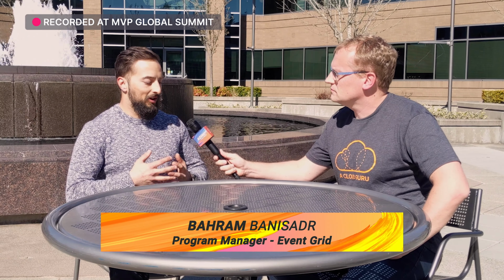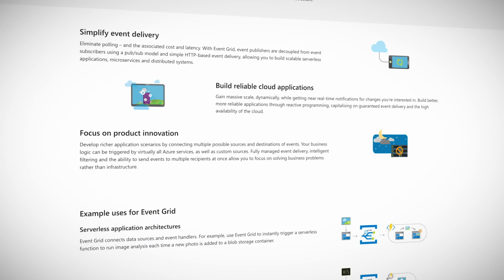Bahram Banisadr: Manage event delivery with Event Grid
Event Grid Program Manager, Bahram Banisadr, catches up with Lars to talk about how the built-in pub/sub system for Azure provides seamless integration by notifying you on native Azure events as well as custom events. From the MVP Global Summit in Seattle, they discuss how Event Grid is built for reactive planning, and how it can work alongside existing messaging systems, Service Bus and Event Hubs to manage and simplify event delivery.

Resources